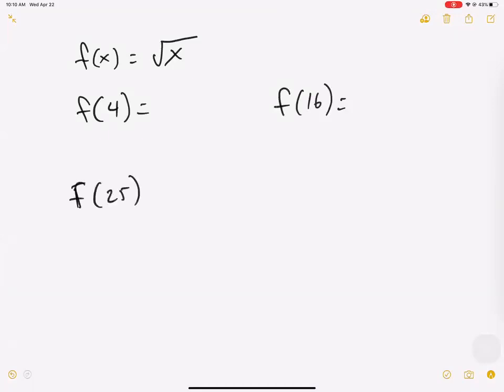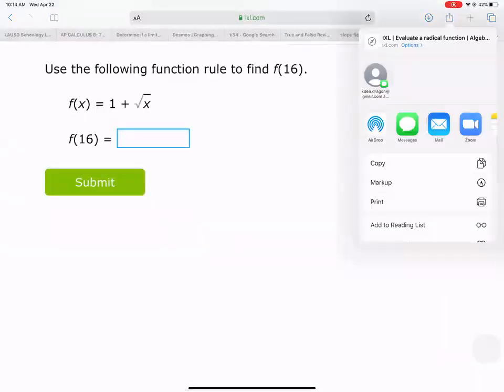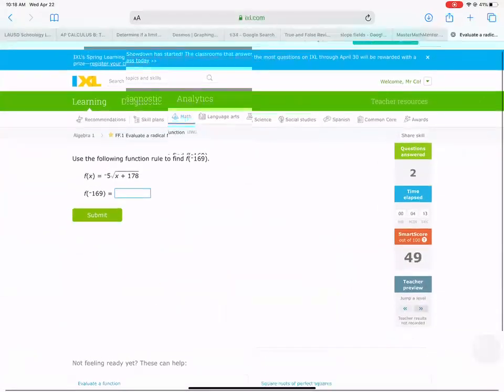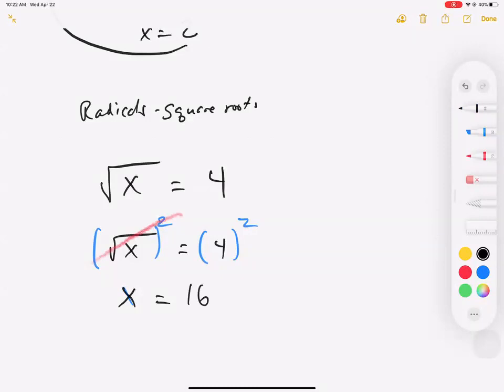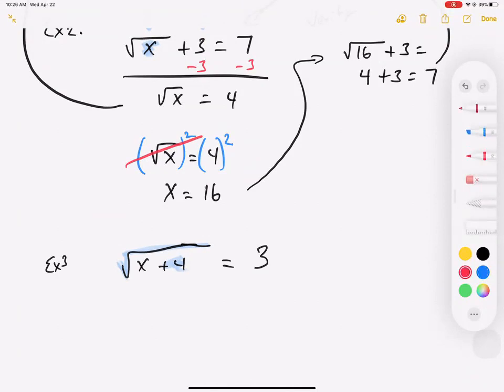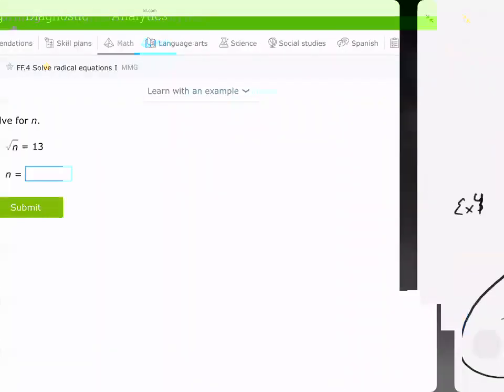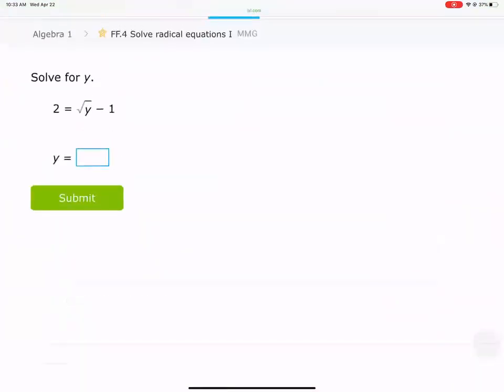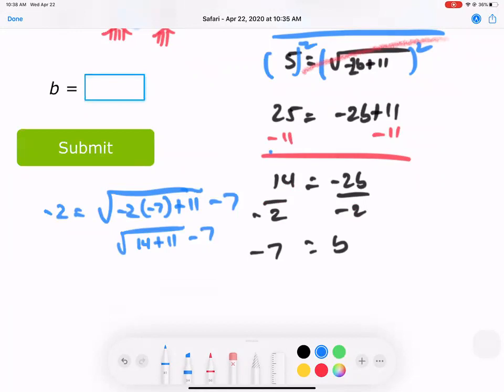Algebra 1 Solving Equations with Radicals 4/22/2020